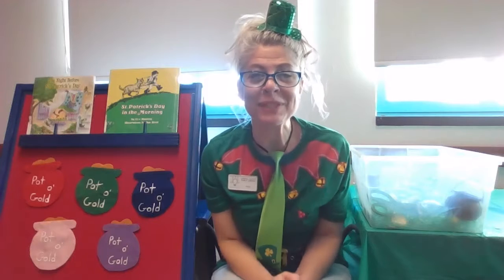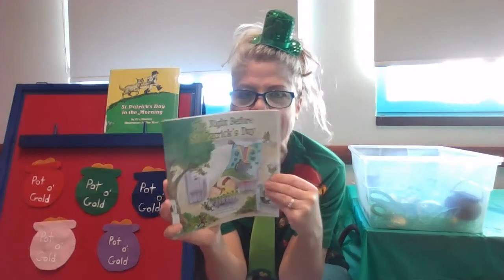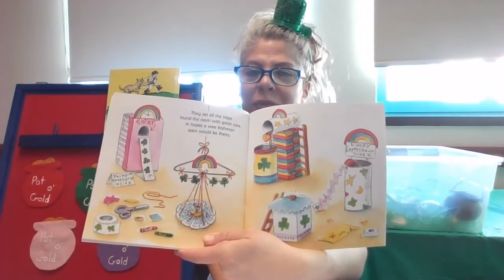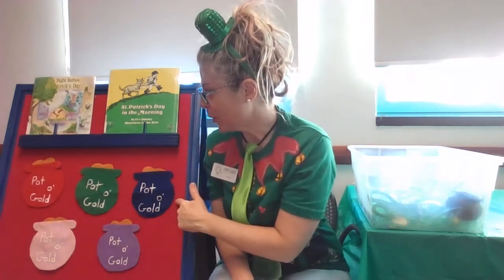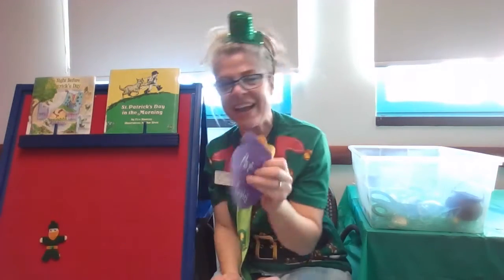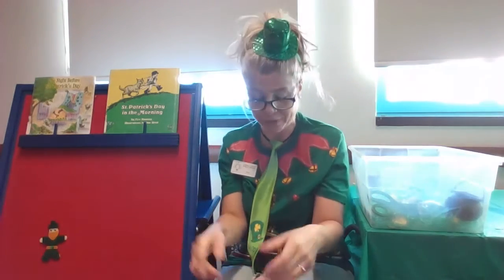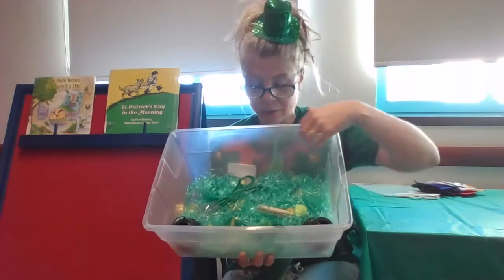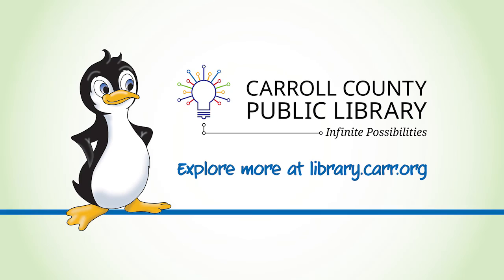Story and Sensory Bin: St. Patrick's Day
It's easy being green! Join Ms. Maria for a St. Patrick's Day story, song, and suggestions on how to make themed sensory bins for your little ones!